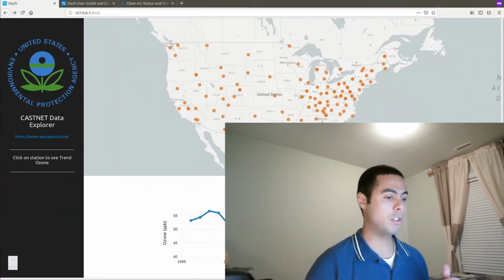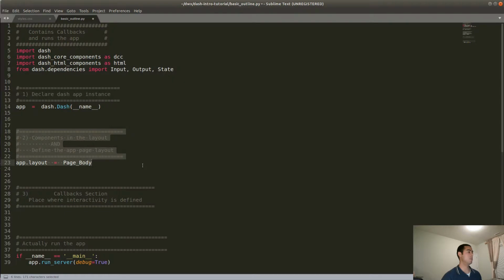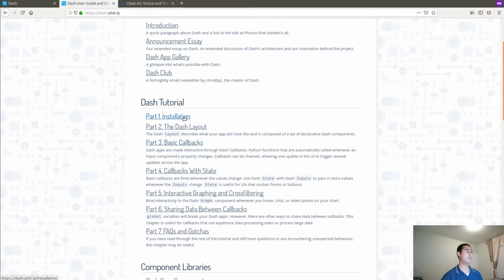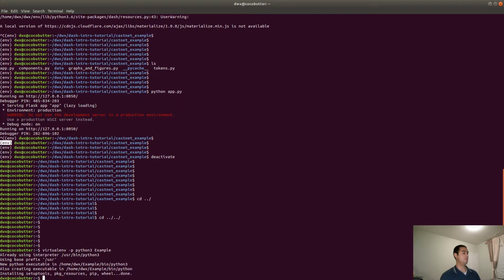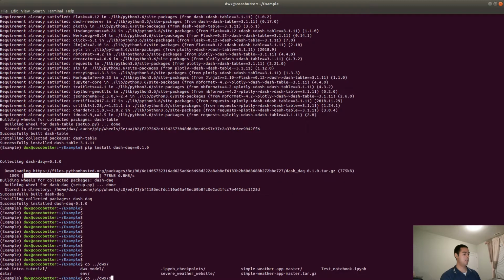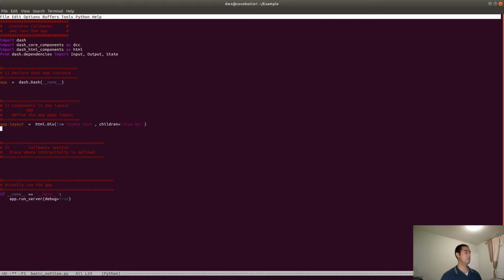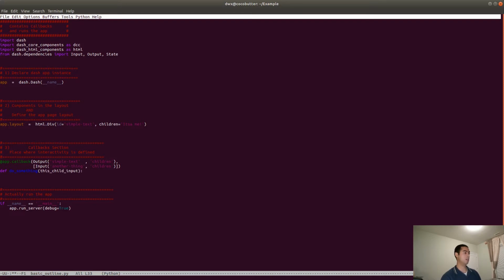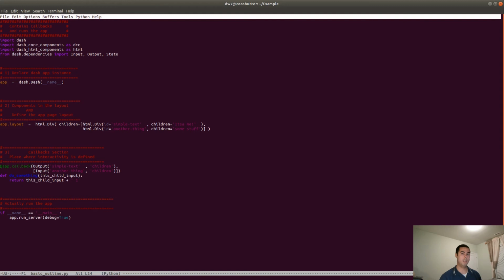Make a python GUI or app - Dash Plotly tutorial - [Part 2] - Demo and Setup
What kind of app are we making exactly?!

In this video we demo the application. The app shows a nifty map with measurement stations on it and then updates a trend plot of ozone when you click on a stations.

I discuss the following topics:
1) How to setup and install Dash
2) Working with virtual environments (virtualenv)
3) How to run an application
4) How interactivity generally works (callbacks)
5) Show off the beautiful eye candy of a simple app

To wrap things up I go over the basic python logic code for building an app (or GUI).

Data is courtesy of the US EPA CASTNET. A dataset containing high quality surface ozone and environment variables.  In some cases sites also have data about other gas components and wet/dry deposition rates but I digress.

Dash was created by the fine folks who also brought you interactive Plotly graphs.  Definitely check out their websites: